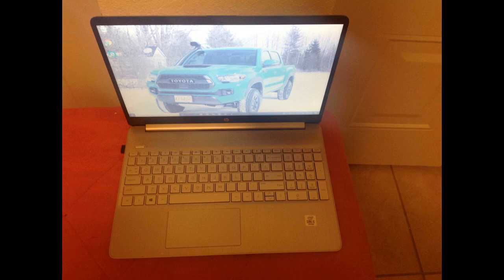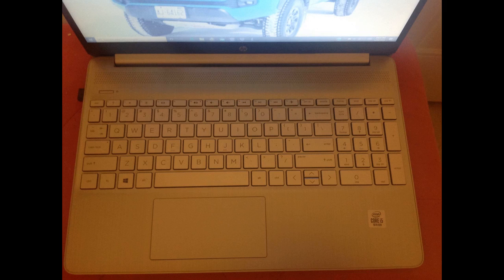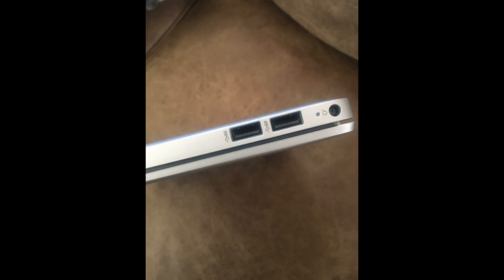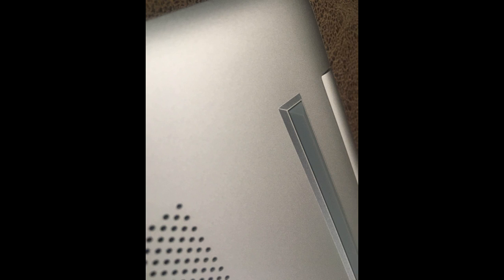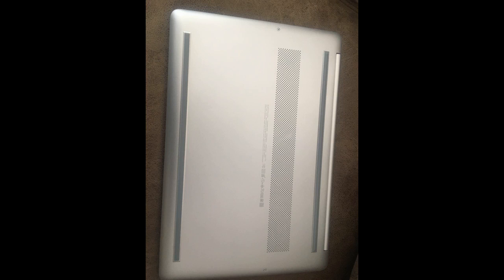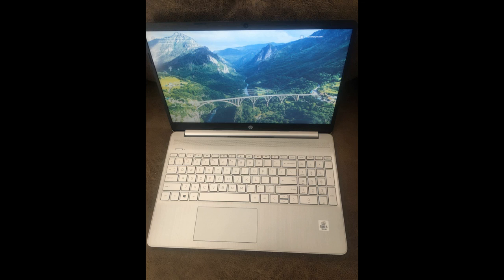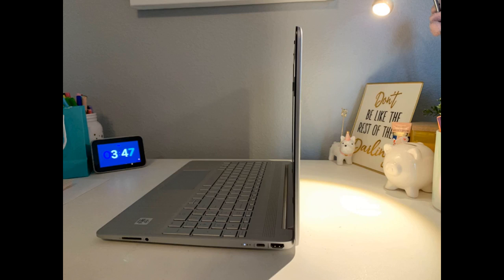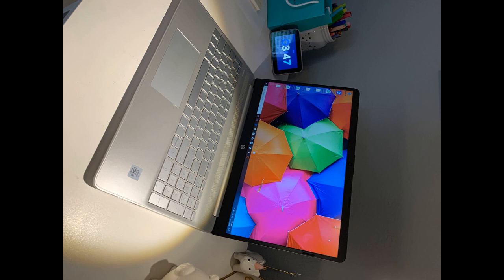HP 15-dy1036nr Laptop Review. 10th Gen Intel Core i5-1035G1, 15.6-Inch FHD Laptop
Display: 15.6-inch diagonal full HD, anti-glare, micro-edge, WLED-backlit display (1920 x 1080); 82% screen to body ratio.
Fast processor: 10th Generation Intel(R) Core(TM) i5-1035G1, Quad-Core, 1.0 GHz base frequency, up to 3.6 GHz with Intel Turbo Boost Technology.
Battery life: Up to 10 hours and 15 minutes (mixed usage), up to 6 hours and 30 minutes (video playback), up to 8 hours and 30 minutes (wireless streaming); 0 to 50% charge in 45 minutes with HP Fast Charge.